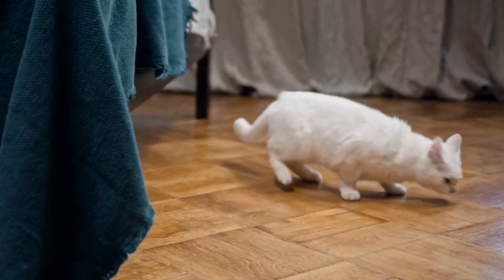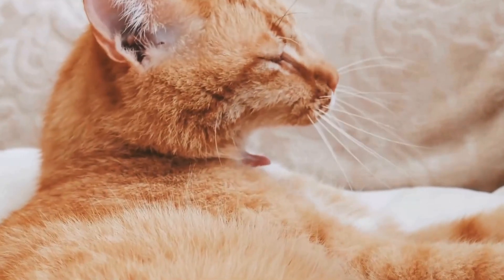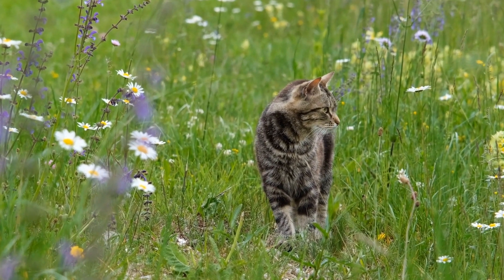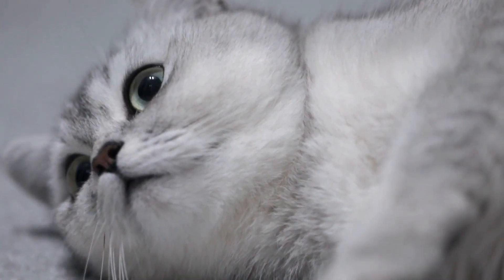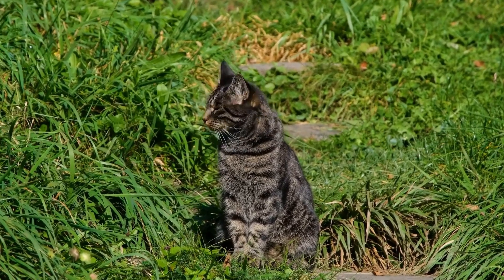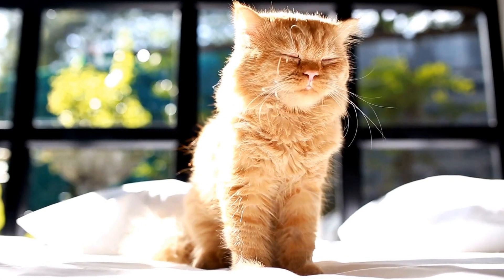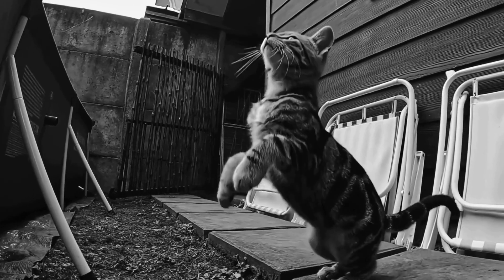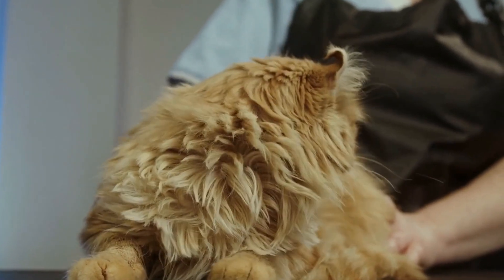Discover the Fascinating History of the Persian Cat!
Persian cat, popular cat breed, luxurious coat, unique facial features, ancient Persia, Iran, long-haired cat breed, pedigree cat